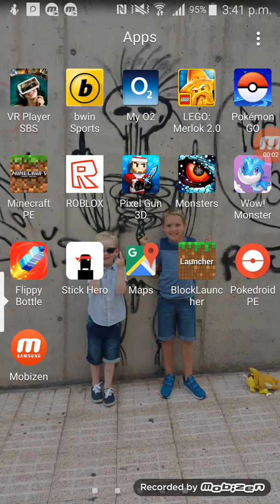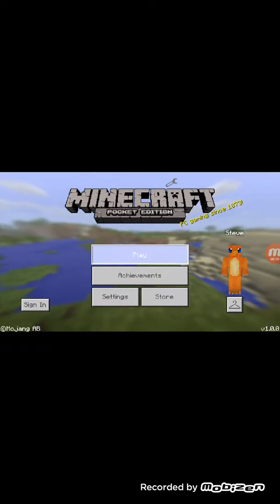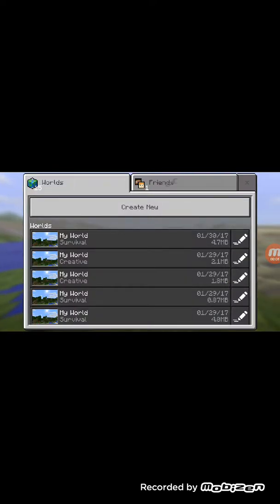30 January 2017